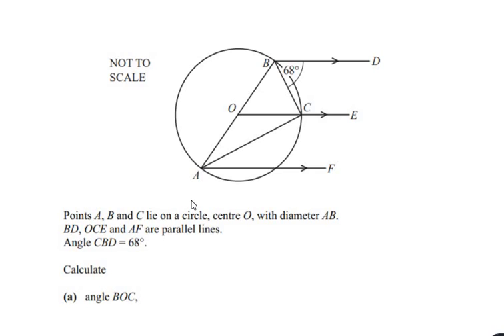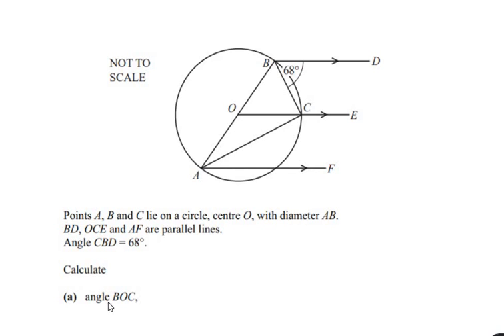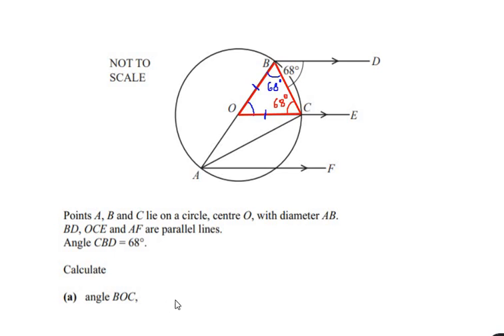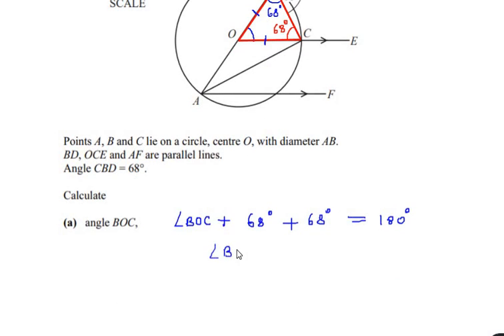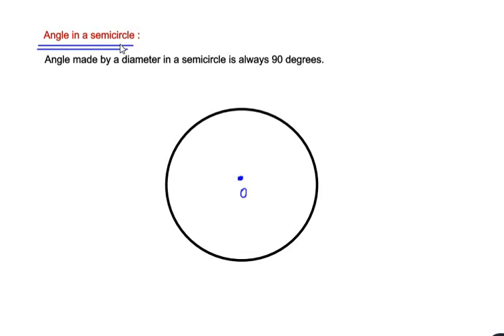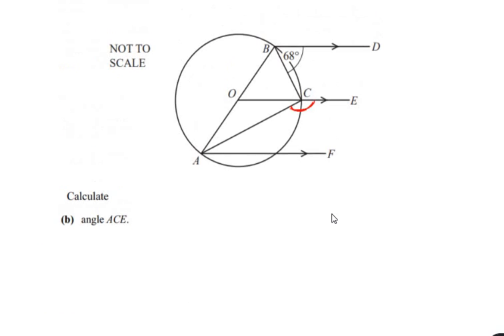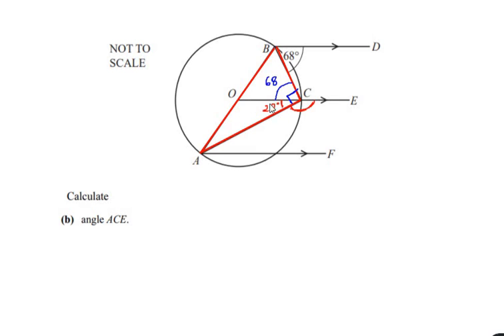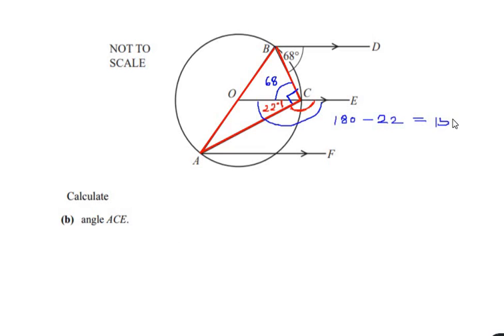Circle Geometry Made Easy | IGCSE 0580 Past Paper (2009)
Struggling with Circle Geometry in IGCSE Maths?
In this video, we solve a past paper problem from Cambridge IGCSE Mathematics (0580) Paper 2 Extended (Calculator), October/November 2009.

Points A, B and C lie on a circle, centre O, with diameter AB.
BD, OCE and AF are parallel lines.
Angle CBD = 68°.

 Calculate
 (a) angle BOC,
 (b) angle ACE.

You’ll learn step-by-step how to:
✔️ Work with angles in a circle
✔️ Apply theorems involving diameter, parallel lines, and angles at the centre
✔️ Master essential problem-solving techniques for your exam

This is a must-watch if you’re revising for your IGCSE Maths exams!